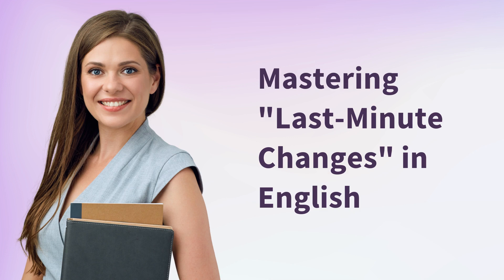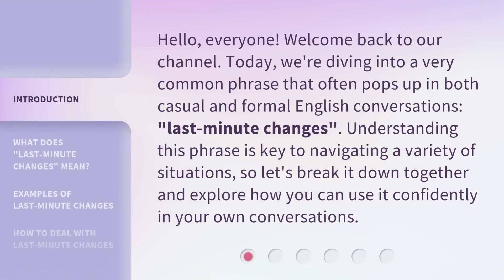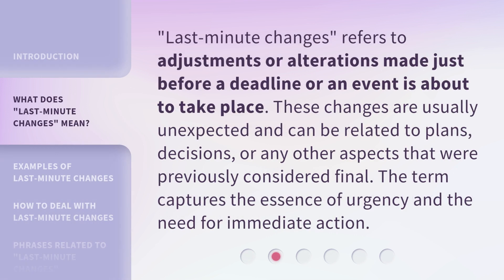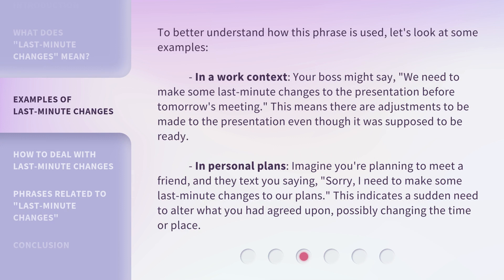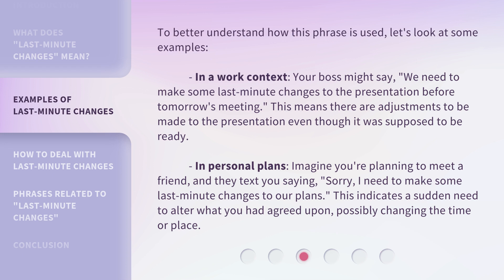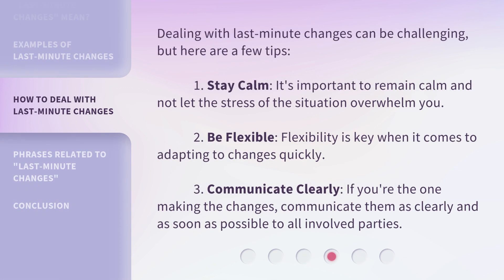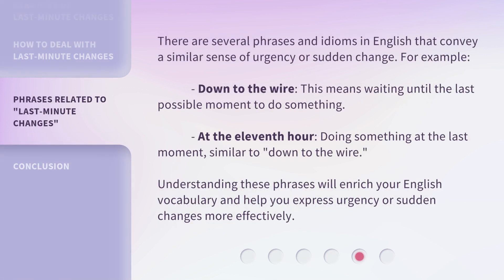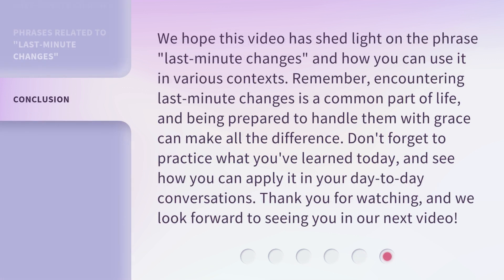Mastering "Last-Minute Changes" in English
Crushing Last-Minute Changes in English • Learn how to handle unexpected changes in English like a pro with these expert tips and tricks. Say goodbye to stress and confusion with our easy-to-follow strategies.

00:00 • Introduction - Mastering "Last-Minute Changes" in English
00:33 • What Does "Last-Minute Changes" Mean?
00:58 • Examples of Last-Minute Changes
01:37 • How to Deal with Last-Minute Changes
02:09 • Phrases Related to "Last-Minute Changes"